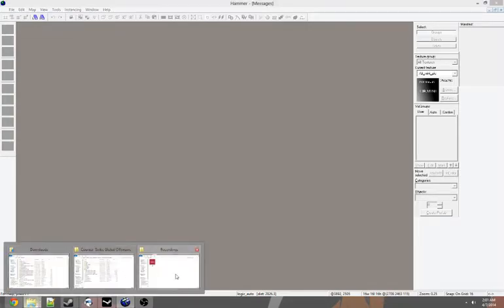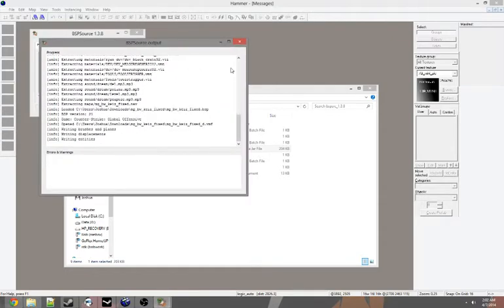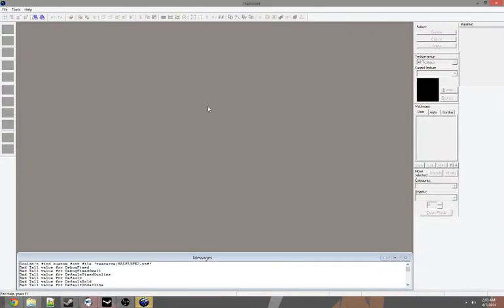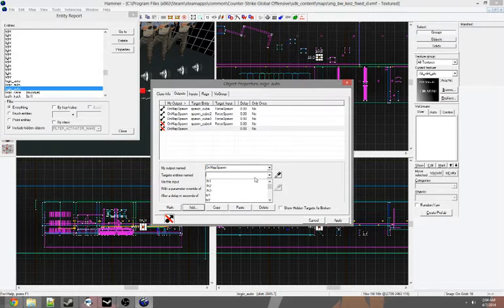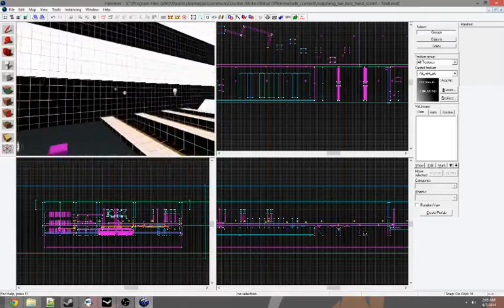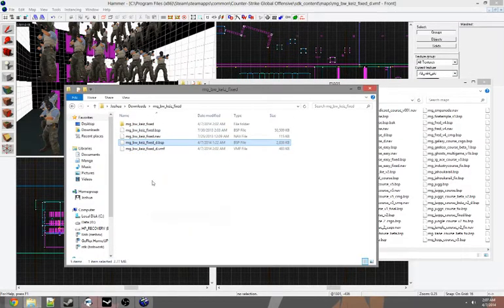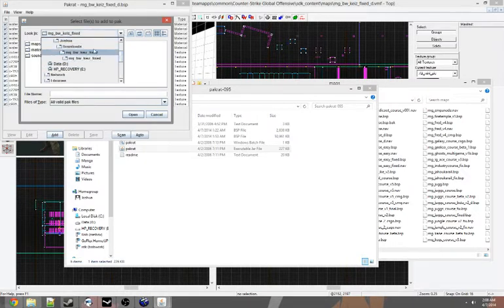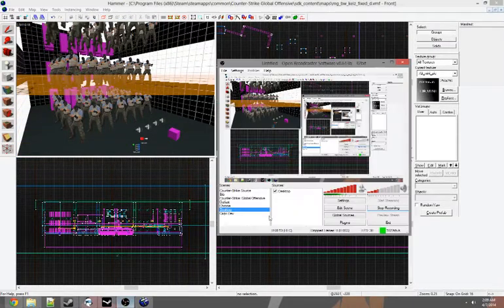Converting css map to csgo (Quick tutorial)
Quick video on how to convert a css map to csgo. Doesn't go into too much detail, just the basics. Will answer any questions in comments.

Tools:
bspsrc 1.3.8
pakrat095
hammer